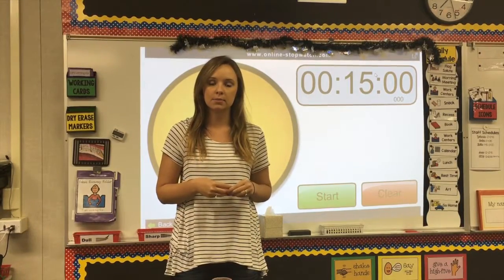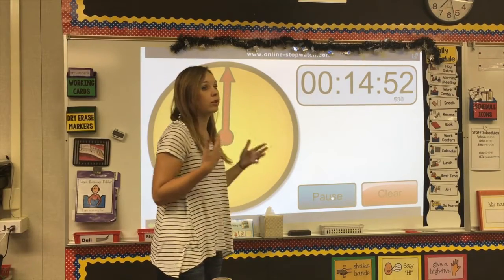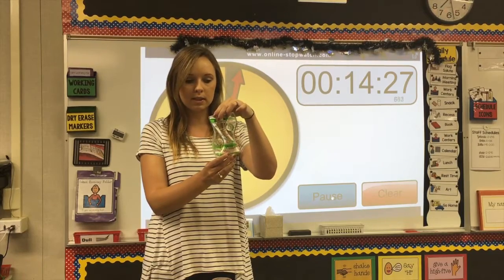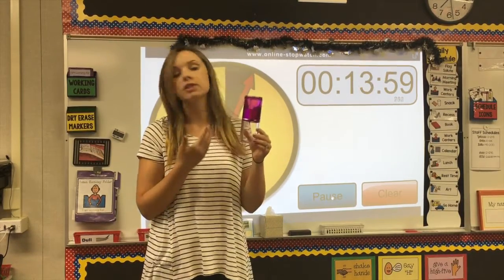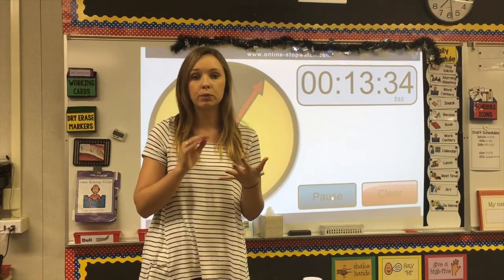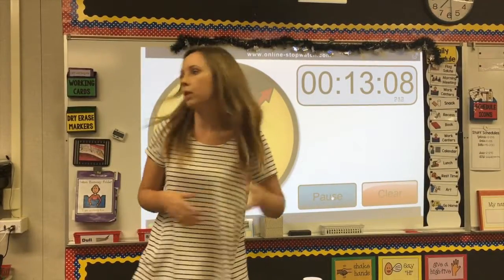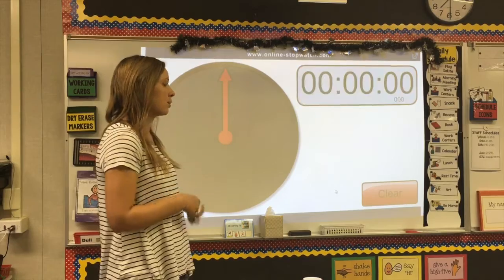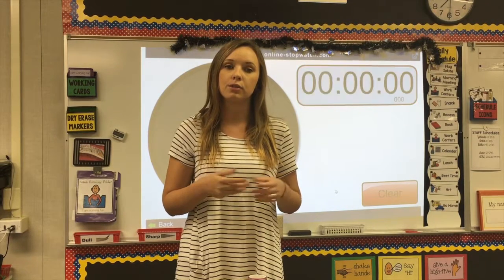Visual Timers In An Autism Classroom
Visual timers in an autism classroom or special education program tips and tricks.